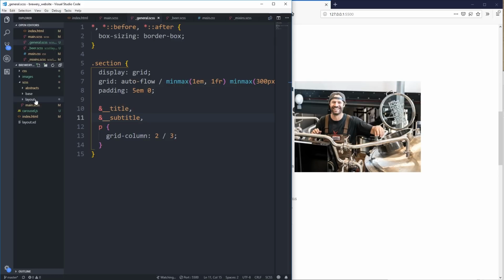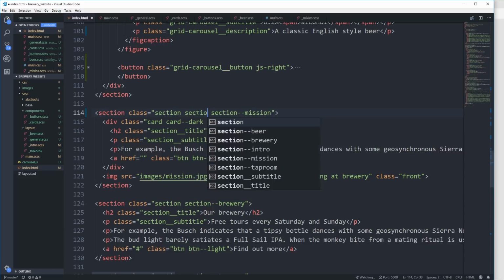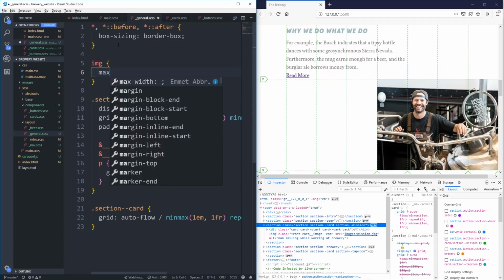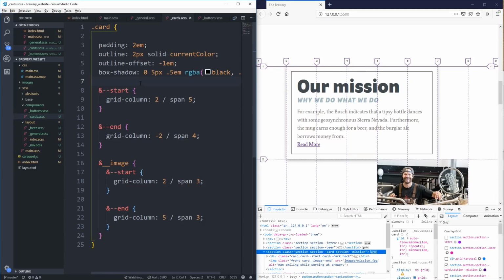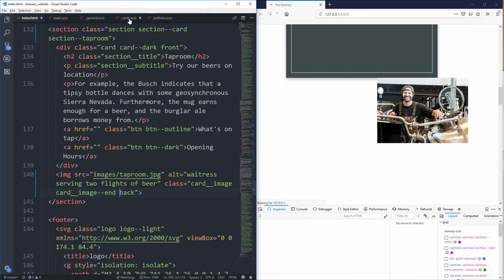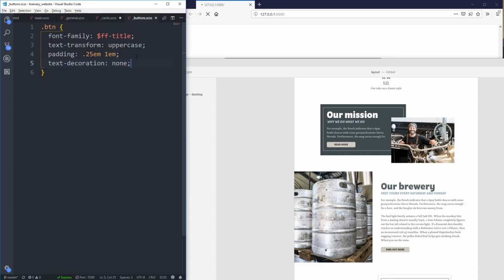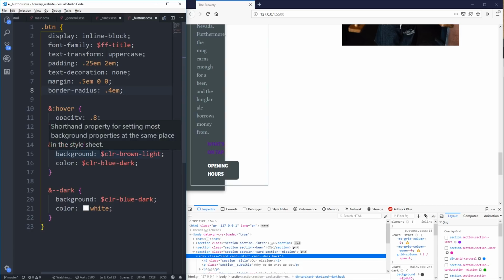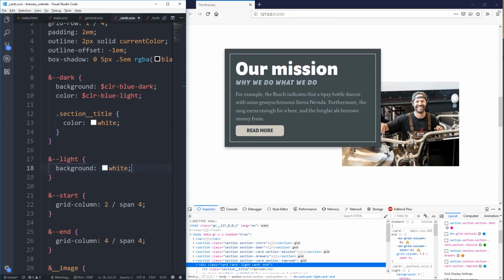How to code a brewery website - The cards! [Design & Code] Code part 6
I tackle the cards in this video, as I continue to build out the site. I wanted these to be as reusable as possible and had to refactor a few things along the way as they didn't work exactly as intended at the very start.